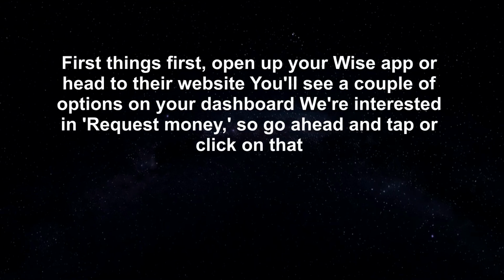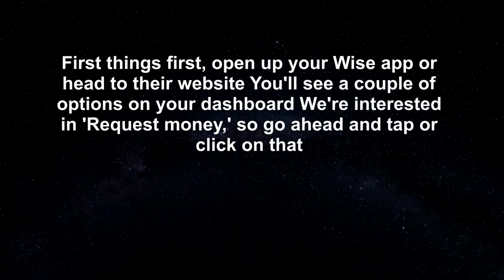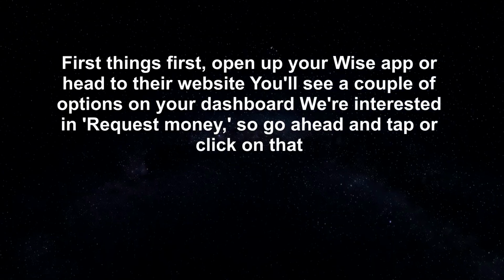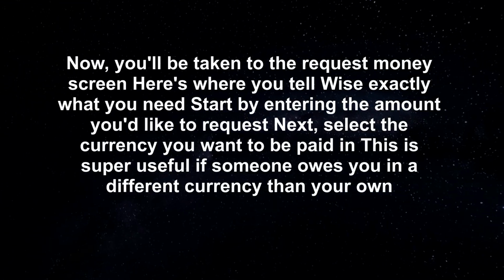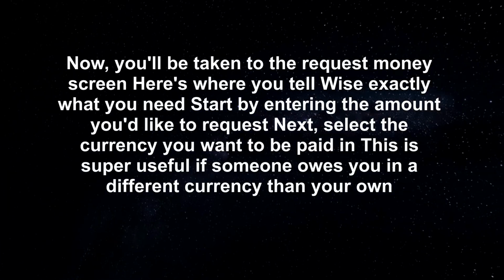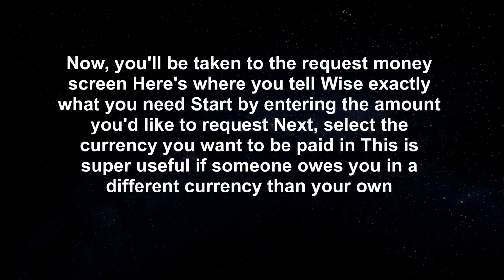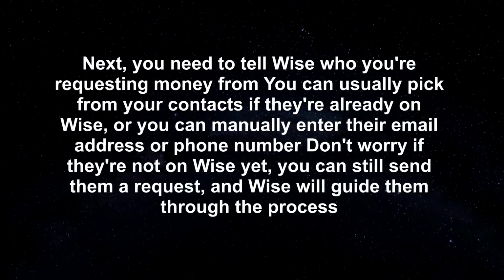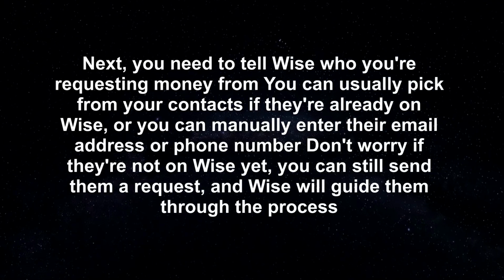How to Make Payment Request on Wise - AshleyHowTo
How to Make Payment Request on Wise: Learn how to easily request funds from friends, family, or clients using Wise, making international payments and expense sharing simpler than ever before. This straightforward guide will walk you through the steps to initiate a payment request, ensuring you get paid promptly and without hassle. Master the art of getting paid with this essential Wise feature.

[00:00] Intro
[00:07] Open Wise App or Website and Select "Request Money"
[00:21] Enter Amount and Currency
[00:34] Select Recipient
[00:45] Add a Note for Clarity
[00:55] Review Your Payment Request
[01:04] Send Your Request and Get Paid